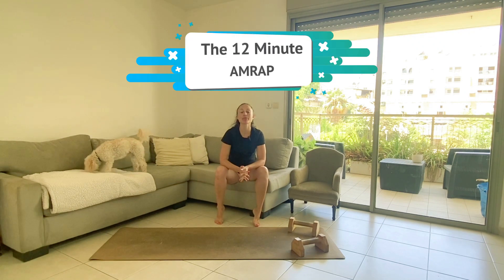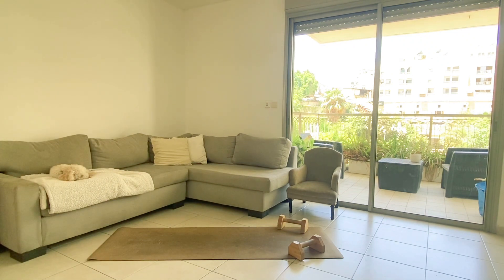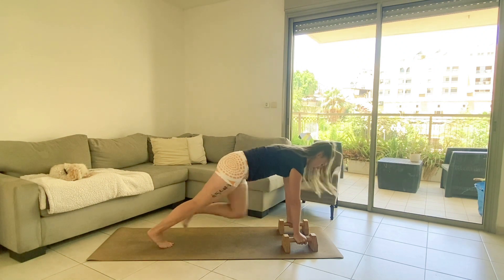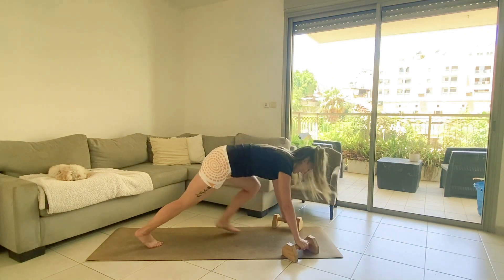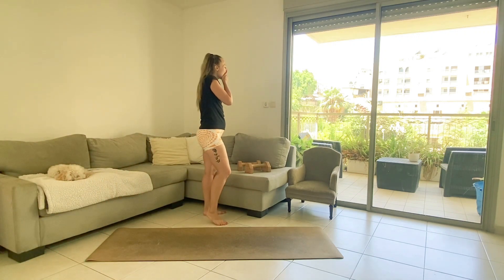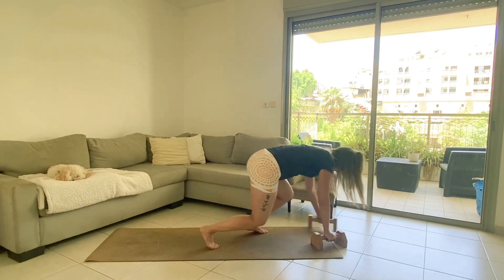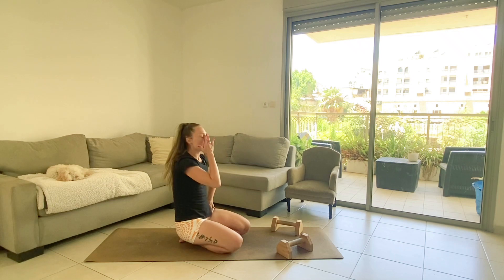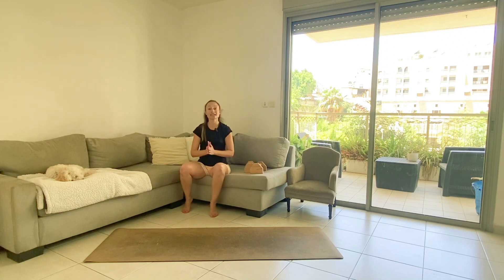Second Trimester 14 Day Workout Program Day 3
Please note that the information provided on the Bodyholic YouTube channel is not intended to be a substitute for professional medical advice, diagnosis, or treatment. Always consult with your doctor or other qualified healthcare provider before starting any new exercise routine, especially if you are pregnant or have any underlying medical conditions.

Pregnant women should be especially careful when exercising, as there are some activities that can be harmful to them and their babies. It is important to listen to your body and not push yourself too hard. If you feel any pain or discomfort, stop exercising immediately.

Some general safety tips for pregnant women who are exercising include:

Avoid high-impact activities. High-impact activities can put stress on your joints and ligaments, which are already loose during pregnancy. Instead, opt for low-impact activities such as swimming, walking, or yoga.
Don't overheat. Overheating can be dangerous for both you and your baby. Drink plenty of fluids and avoid exercising in hot weather.
Listen to your body. If you feel any pain or discomfort, stop exercising immediately.**